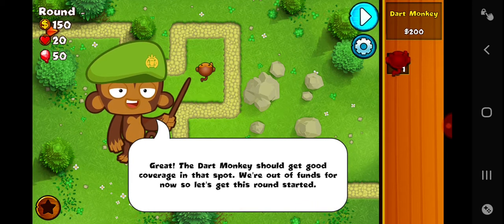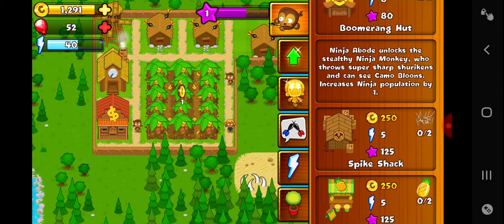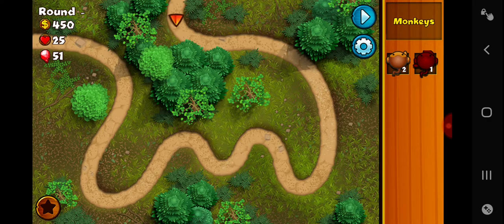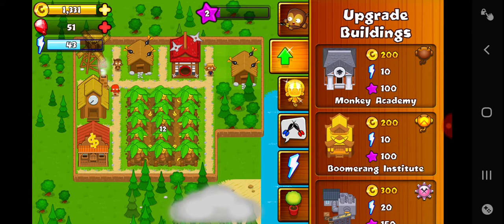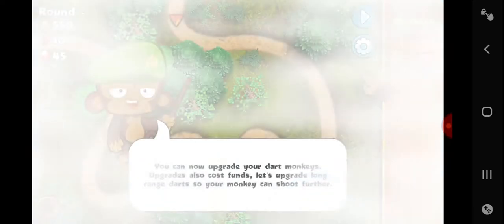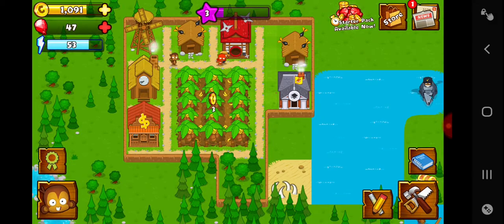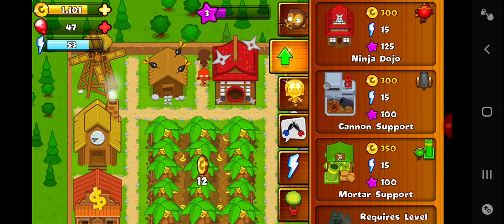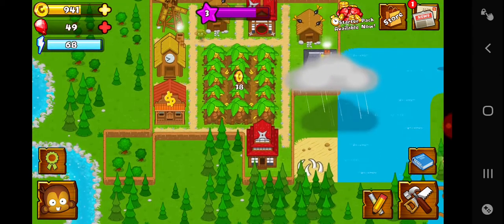Playing bloons kingdom part1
Playing bloons kingdom